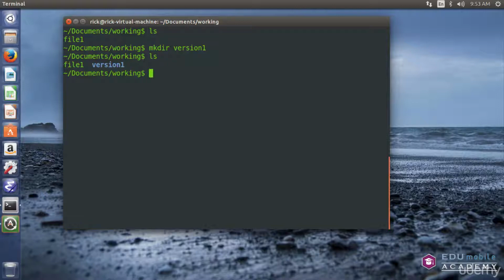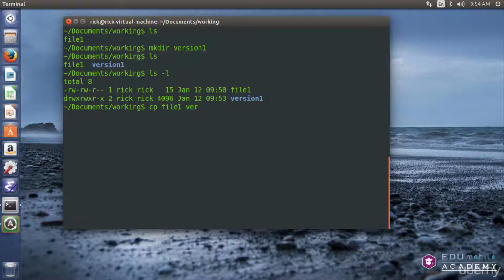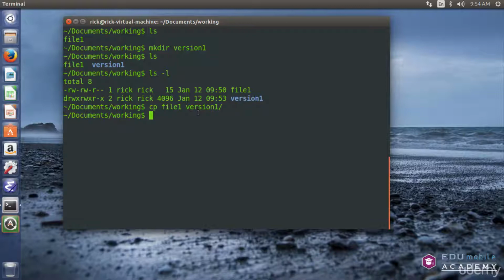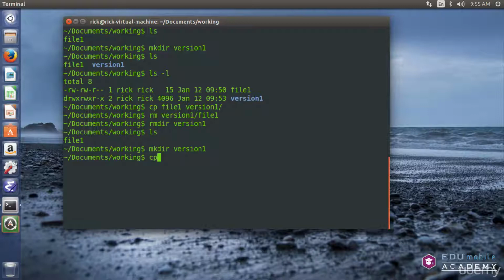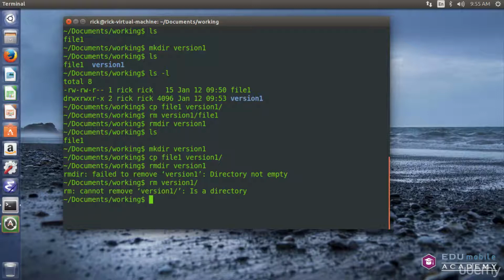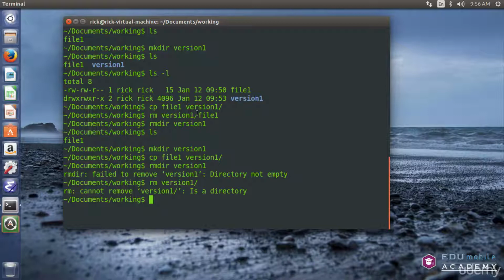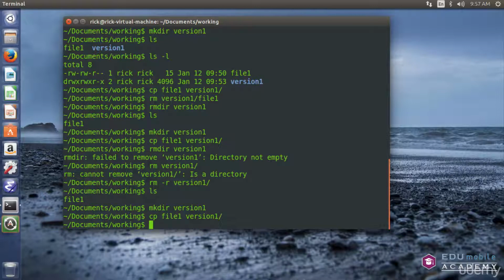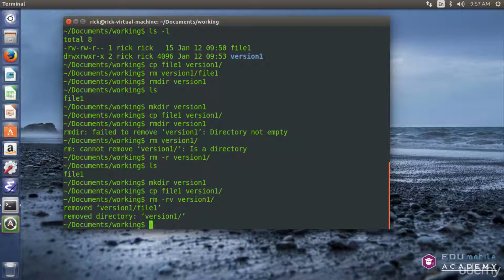Removing Non Empty Directories